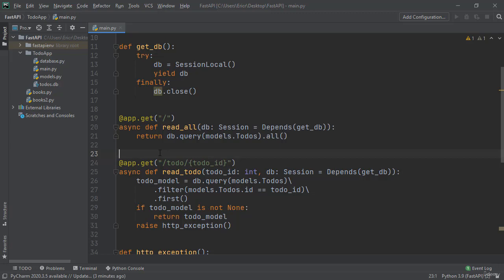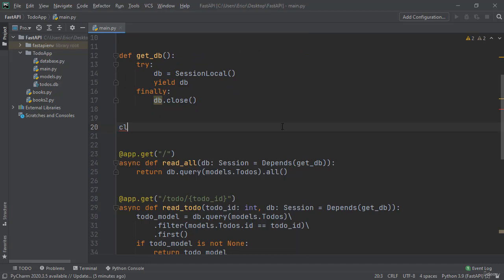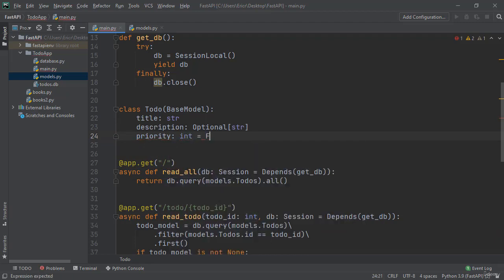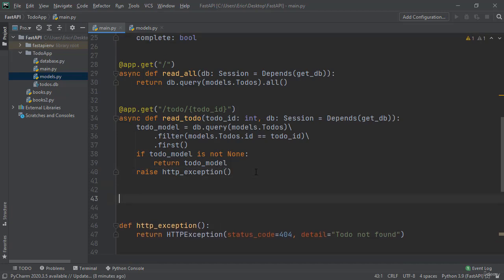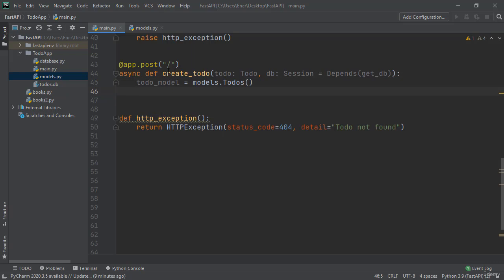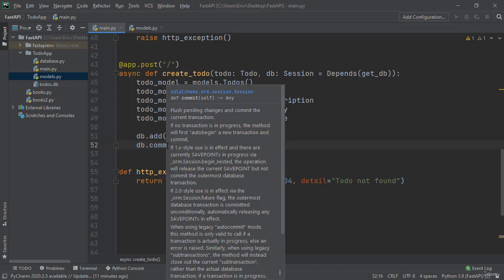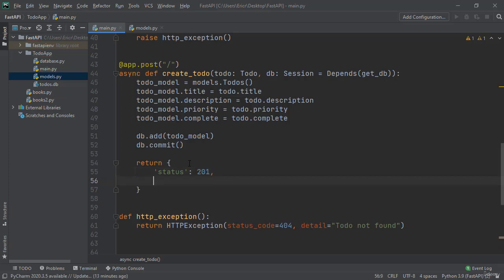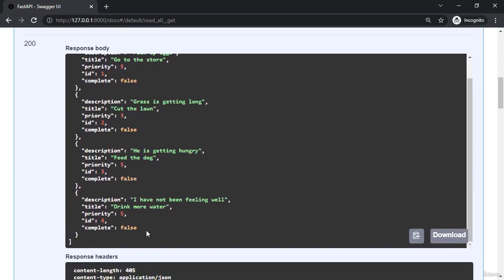003 FastAPI Project Post Request Todo Project